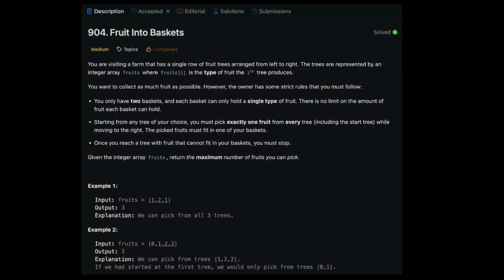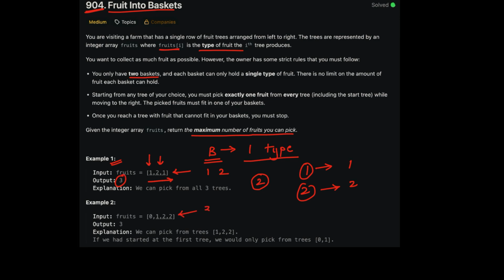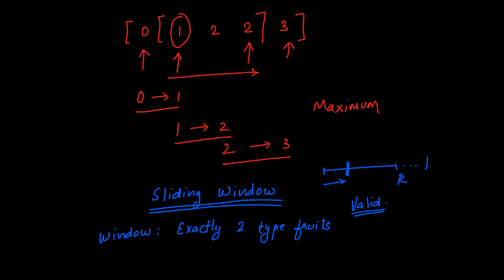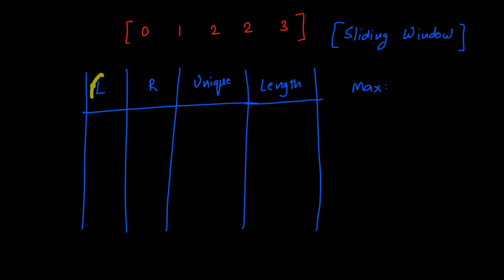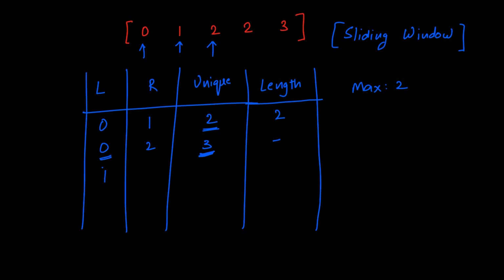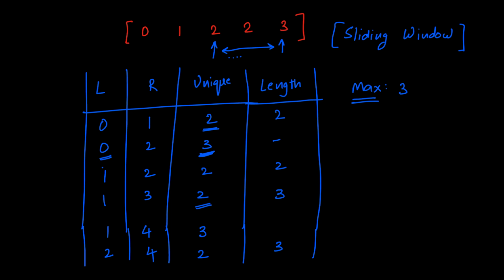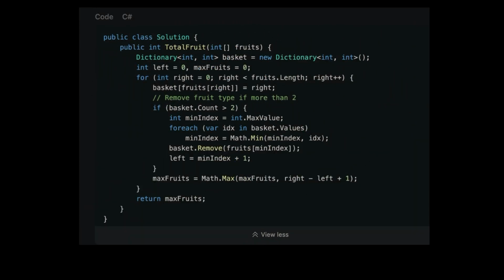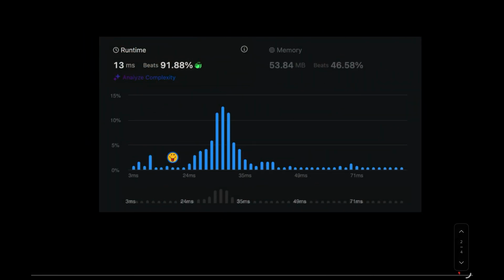LeetCode 904: Fruit Into Baskets | CSharp Solution | Sliding Window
🍇 In this problem, we need to find the maximum number of fruits we can collect from trees, using two baskets that can each hold only one type of fruit.

⏱️ **Time Complexity**: O(n) - We traverse the array once
🧠 **Space Complexity**: O(1) - We store at most 3 different fruit types

## 📌 Timestamps
00:00 - Understanding problem statement
01:30 - Discuss more examples
02:17 - Sliding window approach
03:10 - Dry run
05:17 - Big O Notation calculated
05:48 - C# code walk-through
07:01 - Solution analysis - runtime + memory
07:09 - Conclusion

## 🔑 Key Concepts
- Sliding Window technique
- Dictionary/HashMap usage in C#
- Two-pointer approach
- Constraint handling

## 📝 Learning Points
- How to implement an efficient sliding window algorithm
- Managing a fixed-size collection of items
- Optimizing space complexity with C# Dictionary
- Handling edge cases in window-based problems

## 🔄 Related Problems
- LeetCode 3: Longest Substring Without Repeating Characters
- LeetCode 159: Longest Substring with At Most Two Distinct Characters
- LeetCode 340: Longest Substring with At Most K Distinct Characters
- LeetCode 1004: Max Consecutive Ones III

## 👥 Target Audience
This video is for intermediate programmers preparing for coding interviews, particularly those focused on C# implementations and sliding window problems.

## 📚 Prerequisites
- Basic C# knowledge including dictionaries and collections
- Understanding of array manipulation
- Familiarity with the sliding window pattern concept

## 💡 Additional Tips
- Focus on the incremental building of the sliding window
- Emphasize the space optimization technique for constant memory usage
- Demonstrate how to efficiently track fruit types without sorting

Drop your questions or solution approaches in the comments - I respond to all of them!